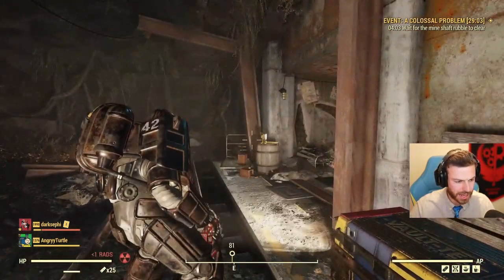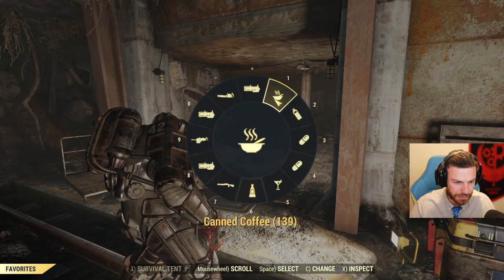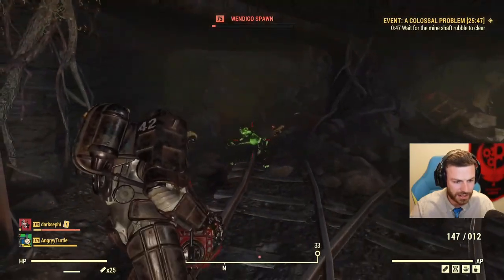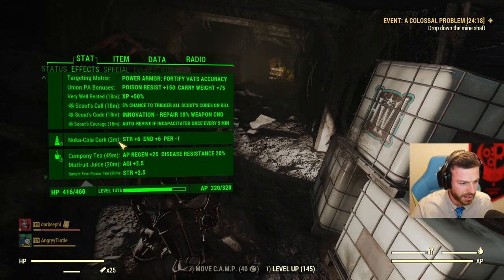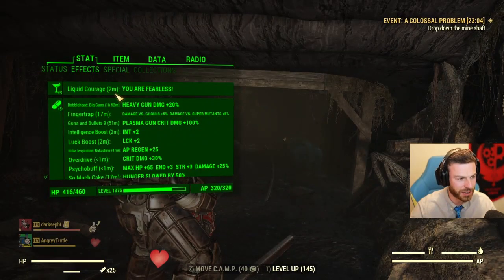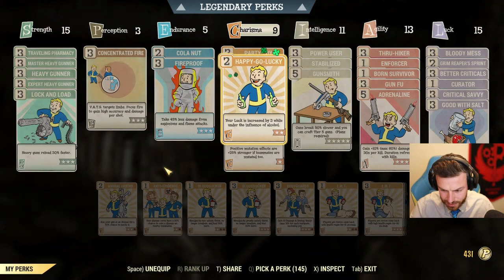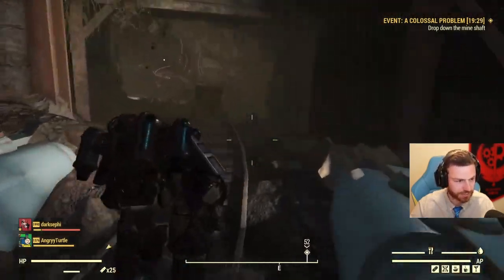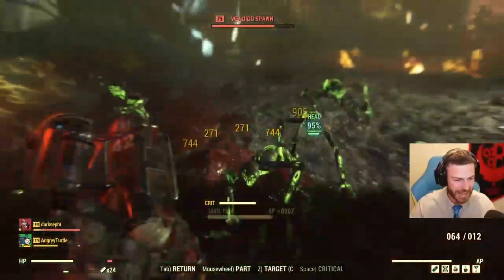Clip from Angry Turtle FH Build Melting Earle